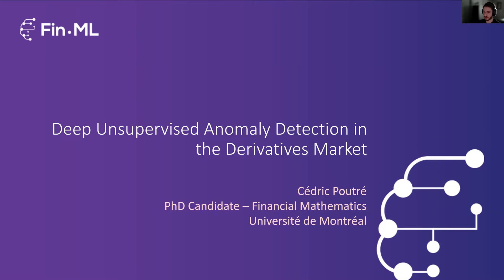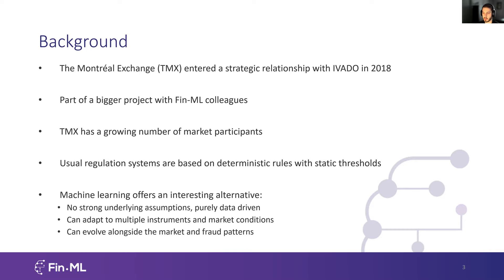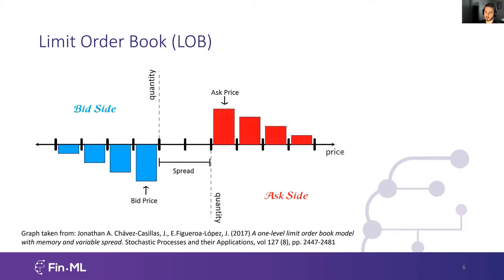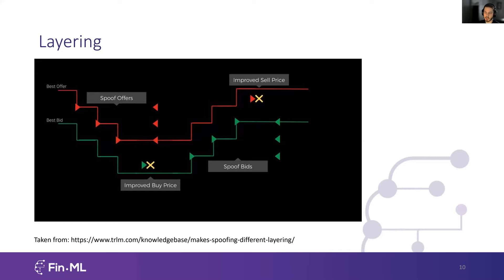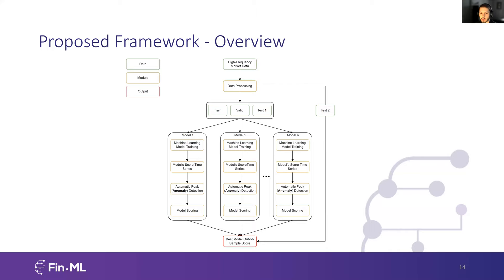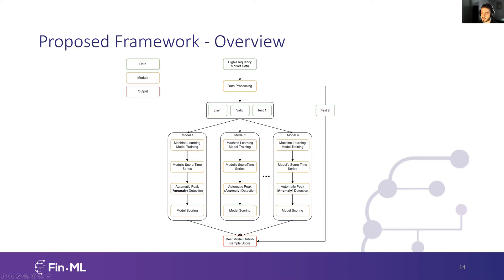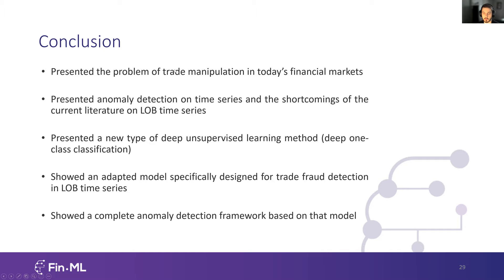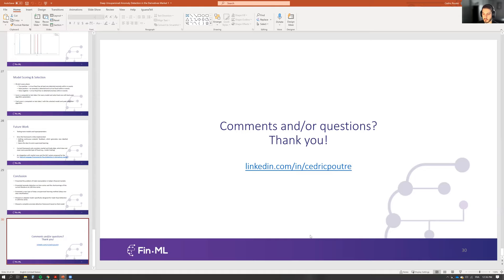Deep unsupervised Anomaly Detection in the derivatives market - December 3, 2021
A conference by Cédric Poutré, a Ph.D. candidate in Financial Mathematics at the Université de Montréal. He is interested in the diverse applications of Machine Learning in high-frequency trading and market microstructure. Cédric is also a recipient of Fin-ML CREATE grant under the supervision of Professor Manuel Morales.